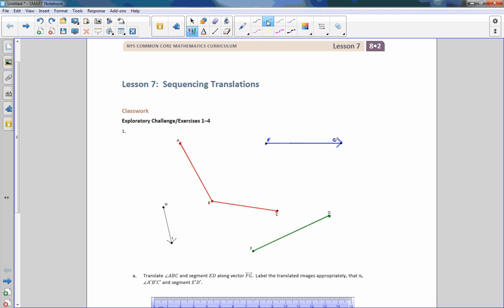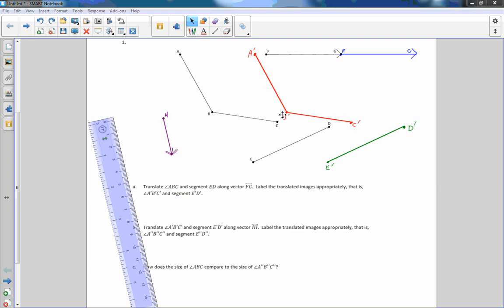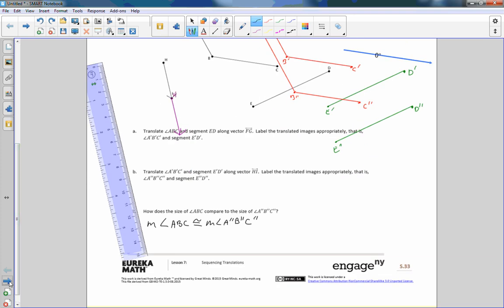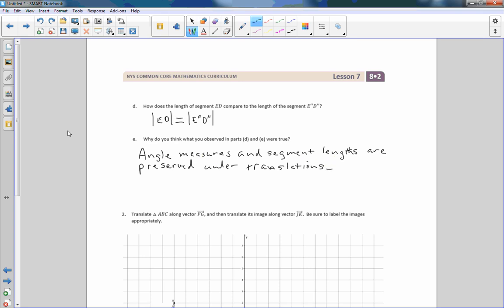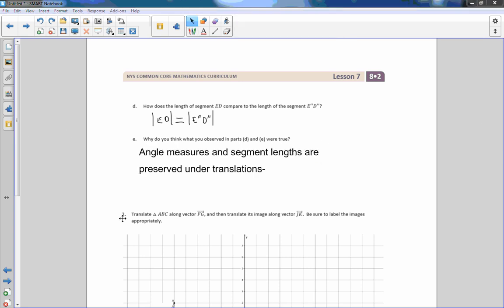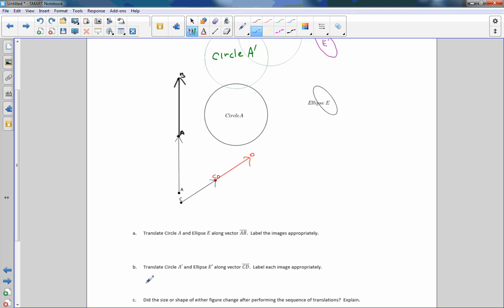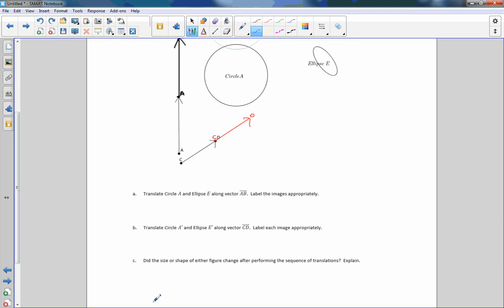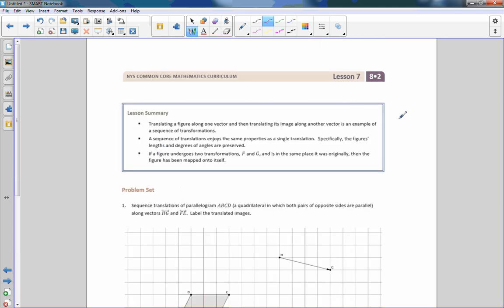Math 8 Module 2 Lesson 7 Video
Sequencing Translations